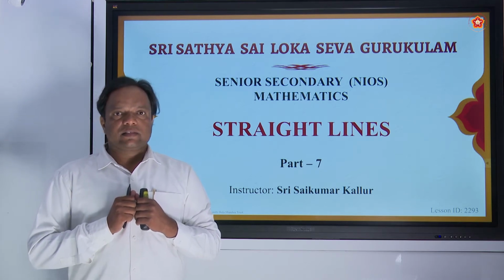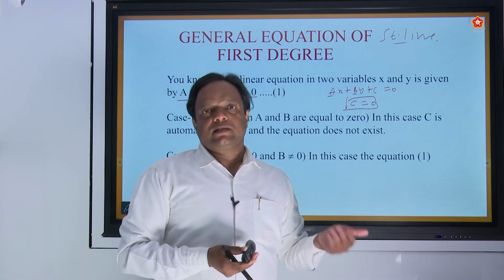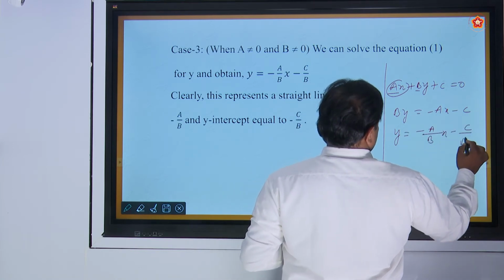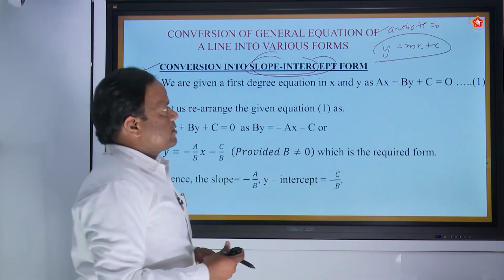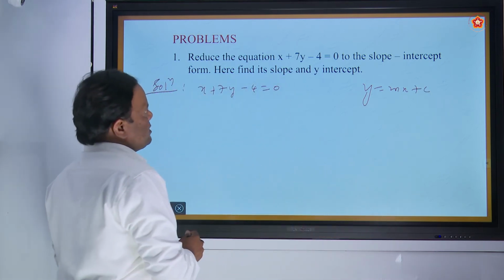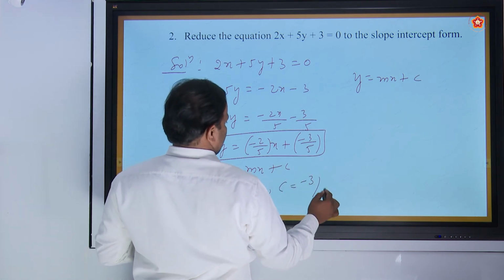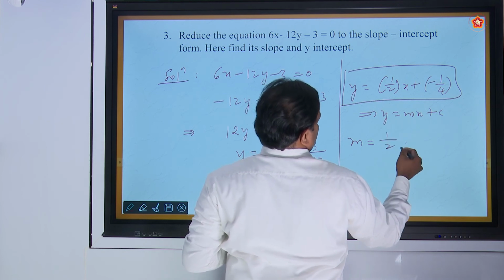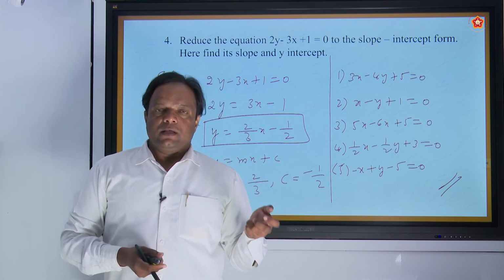Sr. Secondary | NIOS | Mathematics | Straight Lines | Part 7 of 16 | Sri Saikumar Kallur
Grade: Senior Secondary
Subject:  Mathematics
Syllabus: NIOS (National Institute of Open Schooling)
Chapter Name: Straight Lines

Contents of this video:
00:00 - Introduction about our Institution
00:25 - Commencement of Lesson
00:44 - Contents
00:53 - General Equation of first degree
05:22 - Conversion of a general equation of a line into various forms
07:32 - Problems